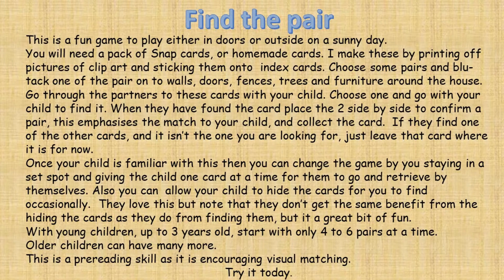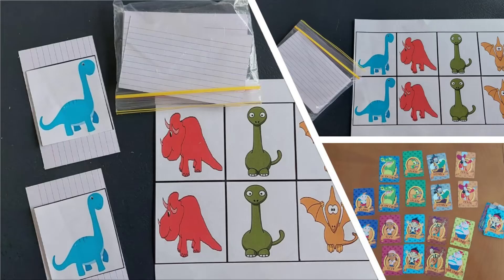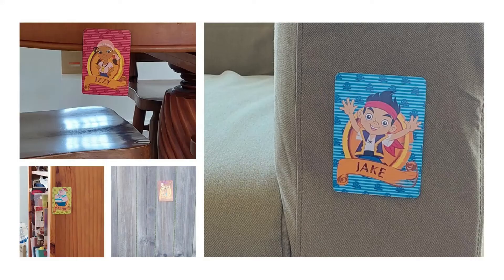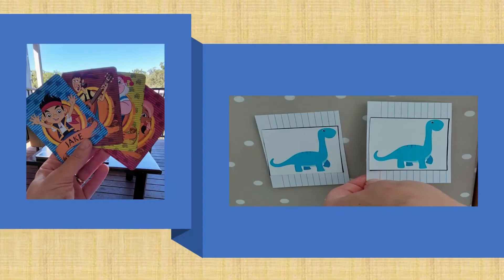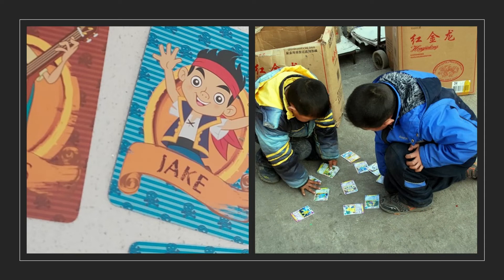Develop Your Child's Prereading Skills with this easy game. Find a Pair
These are fun activities and games to share with your child.
They will help foster deep relationships and promote cognitive development. They help you enjoy your little one and be a positive influence on their development.
These are activities that I have collected from my years of working in the early childhood space, as a teacher, family support worker, playgroup facilitator, parenting program co-ordinator and a parent.
Find the Pair
This is a fun game to play either in doors or outside on a sunny day.
You will need a pack of Snap cards, or homemade cards. I make these by printing off pictures of clip art and sticking them onto index cards. Choose some pairs and blu-tack one of the pair on to walls, doors, fences, trees and furniture around the house. Go through the partners to these cards with your child. Choose one and go with your child to find it. When they have found the card place the 2 side by side to confirm a pair, this emphasises the match to your child, and collect the card.  If they find one of the other cards, and it isn’t the one you are looking for, just leave that card where it is for now.
Once your child is familiar with this then you can change the game by you staying in a set spot and giving the child one card at a time for them to go and retrieve by themselves. Also you can allow your child to hide the cards for you to find occasionally.  They love this but note that they don’t get the same benefit from the hiding the cards as they do from finding them, but it a great bit of fun.
With young children, up to 3 years old, start with only 4 to 6 pairs at a time.
Older children can have many more.
This is a prereading skill as it is encouraging visual matching.